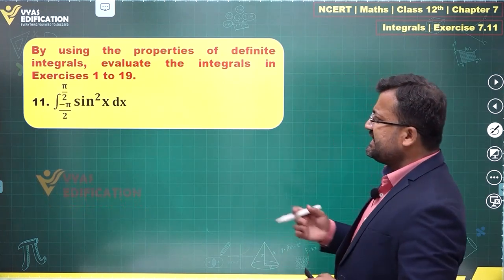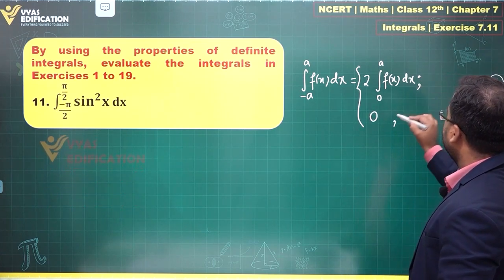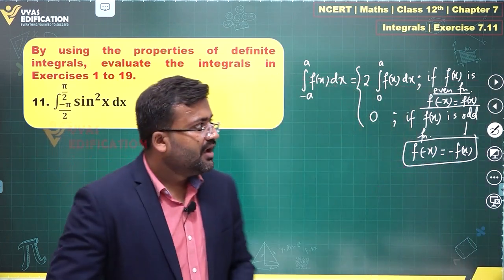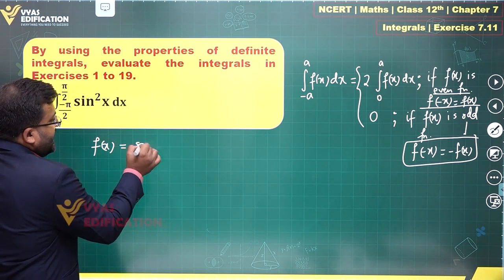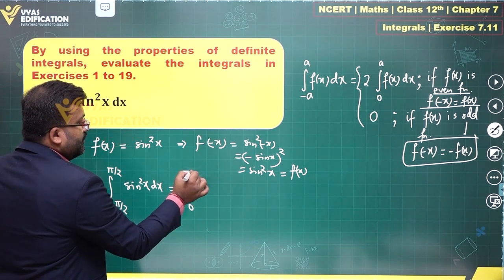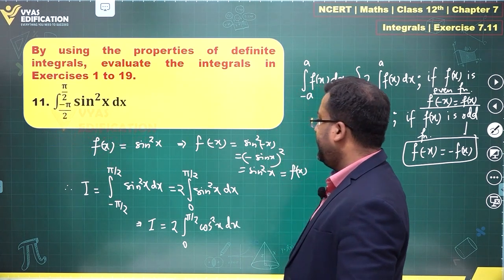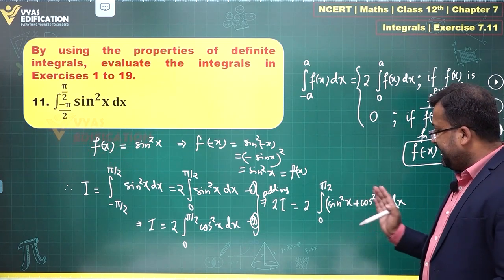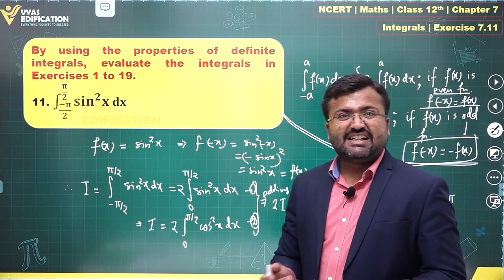NCERT 12th Maths Chapter 07 Exercise 7 11 Q 11 Integrals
By using the properties of definite integrals, evaluate the integrals in Exercises 1 to 19.
11.  ∫_((-π)/2)^(π/2)▒〖〖sin〗^2 x〗 dx

12th Passed or currently in 12th  Students - Path Breaker JEE (1 Year online exhaustive course)

For NEET
12th Passed or currently in 12th  Students - Path Breaker NEET (1 Year online exhaustive course)

CBSE Solutions
NCERT Solutions
NCERT 11th
NCERT 11
CBSE 11th
11th Solutions

NEET2023 NEET NEET2024 Physics Chemistry Biology MBBS Doctor AIIMS Botany Zoology Plants Life Animals Flower Byusingthepropertiesofdefiniteintegrals,evaluatetheintegralsinExercises1to19.
 ∫_((-π)/2)^(π/2)▒〖〖sin〗^2 x〗 dx